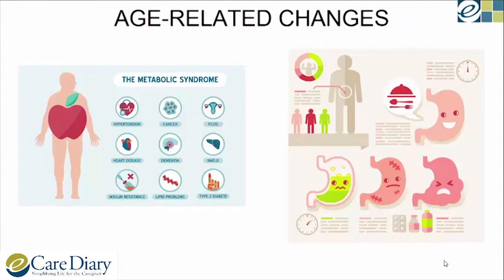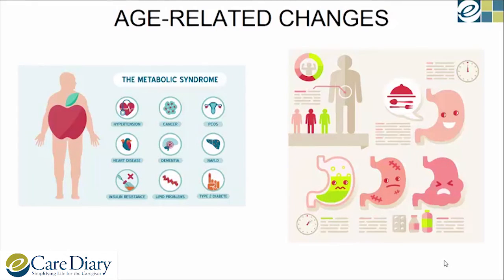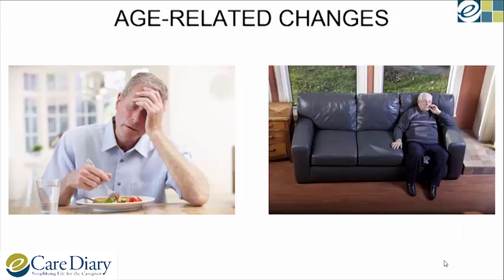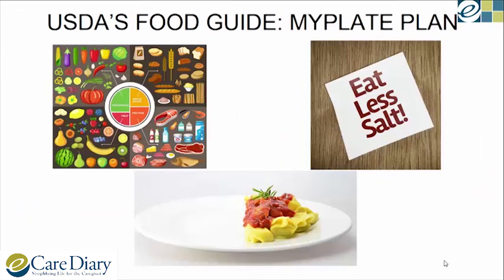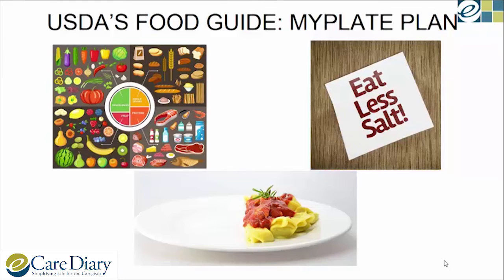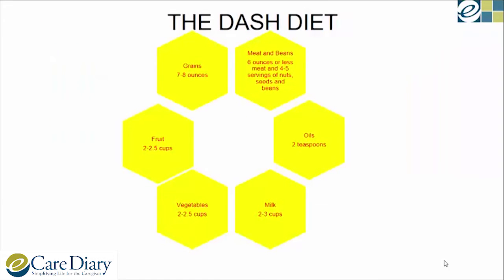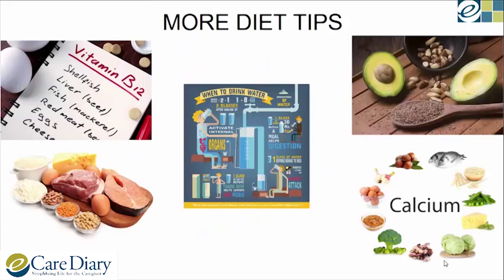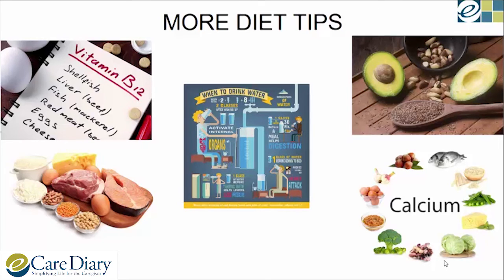Meal Planning for Seniors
March is National Nutrition Month. This video highlights the changes people's bodies go through as they age and ideal diets recommended by the USDA for seniors.